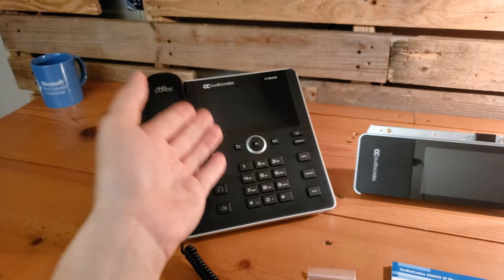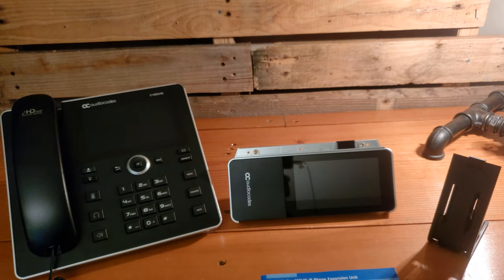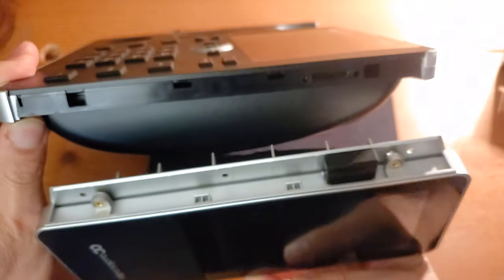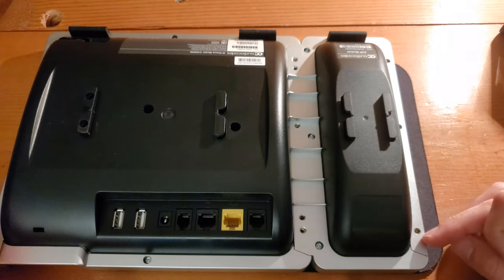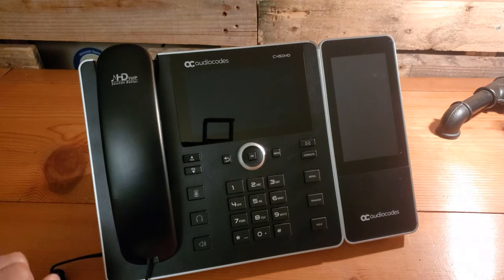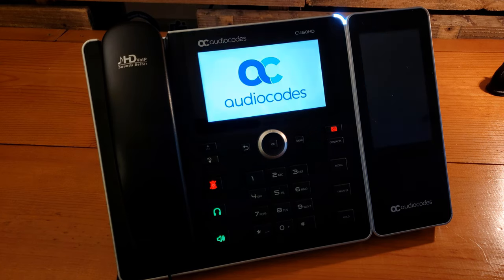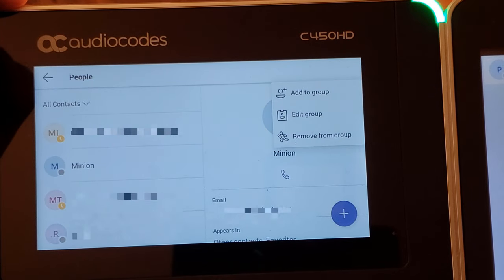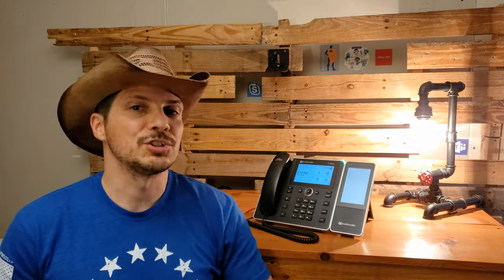AudioCodes C450HD Expansion Unit - Installation and 'Sidecar' Demo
In this video, I demonstrate how to install the optional Expansion Unit for the AudioCodes C450HD IP Phone for Microsoft Teams, how to manage your Contacts in the 'sidecar', and how to use it for one-touch calling in Teams.